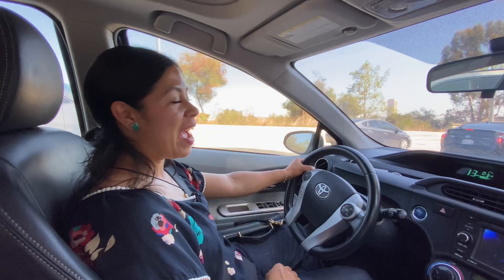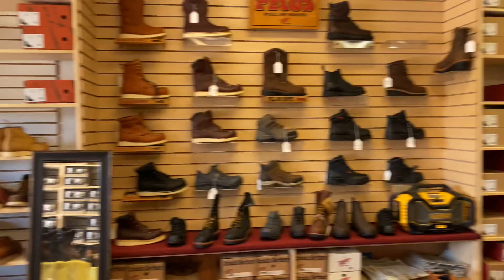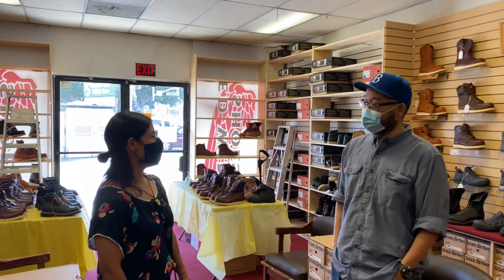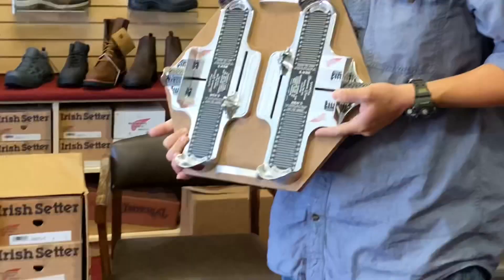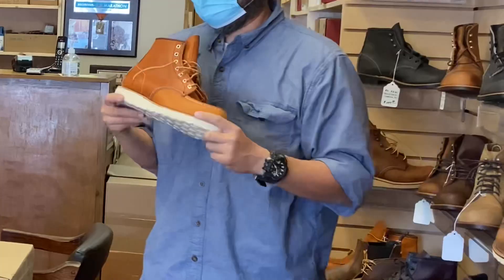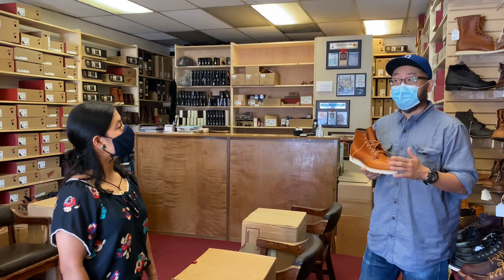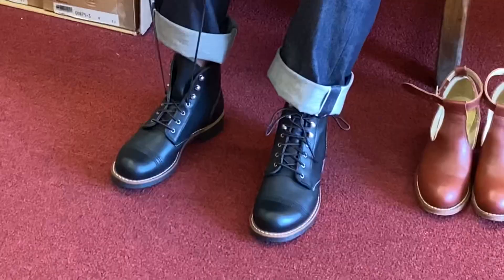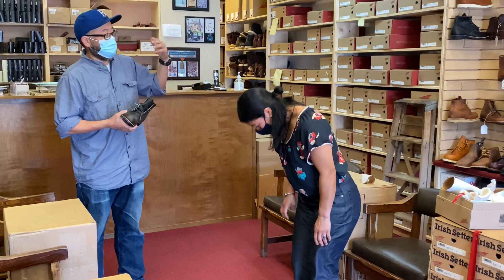Red Wing Heritage: Being fitted by an industry professional - Vlog 2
Walter, the owner of Red Wing Shoes in Chinatown, Los Angeles, talks about the importance of getting fitted properly.